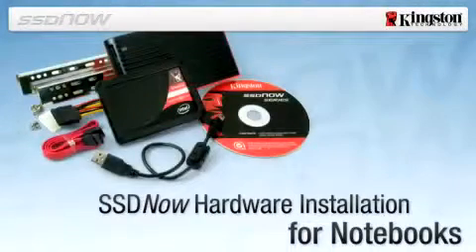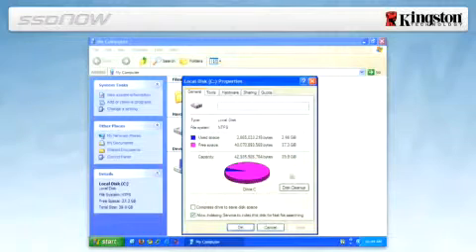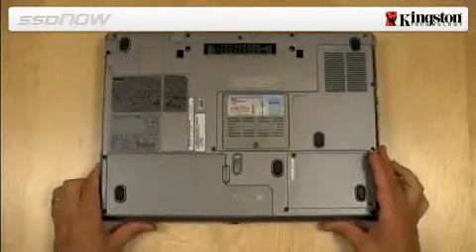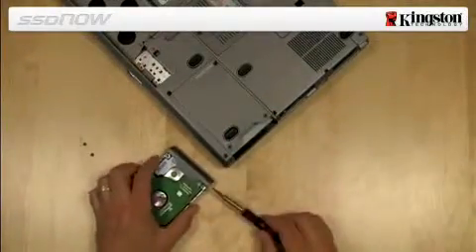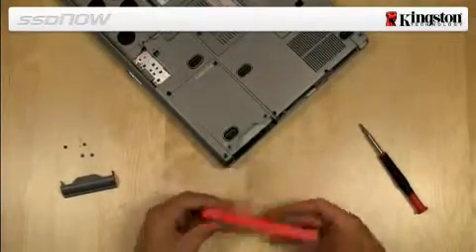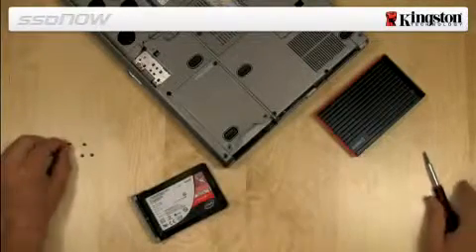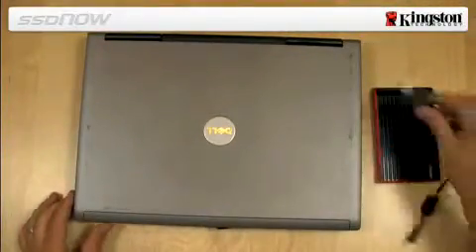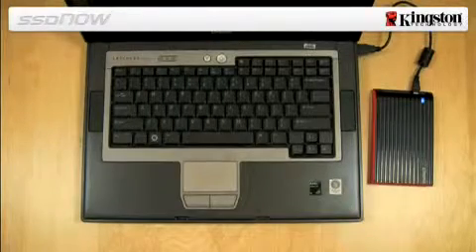Install SSD in Notebooks - Kingston Technology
Install a Kingston SSD into a Desktop or Notebook system with this step-by-step walkthrough. This video shows you how to transfer your data from your existing HDD to your new SSD as well as how to install the SSD into your notebook with the provided hardware.

Please note the software and hardware provided here is only available on SSDNow Desktop/Notebook Upgrade Kits.